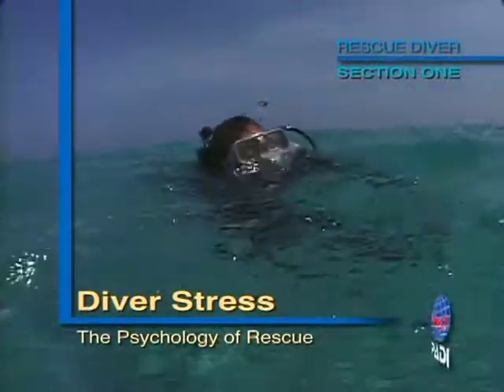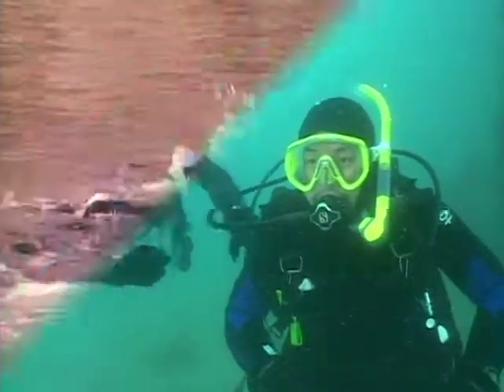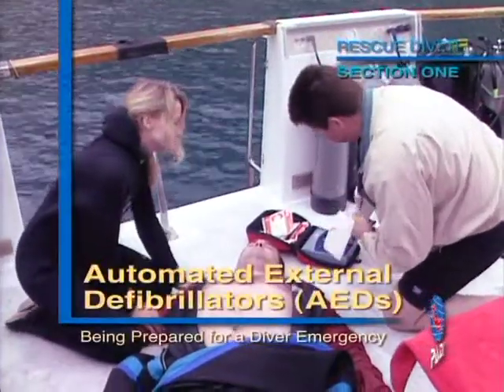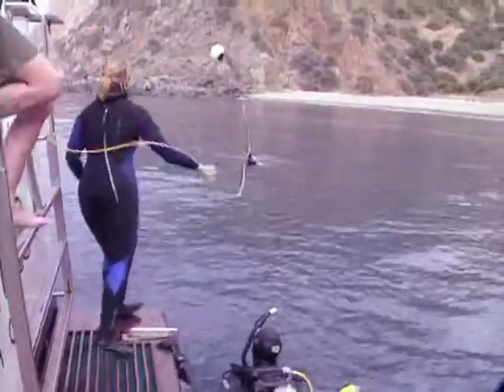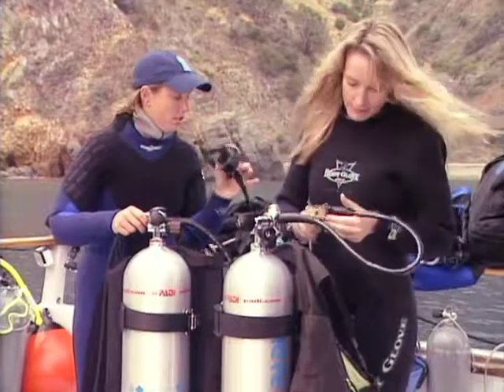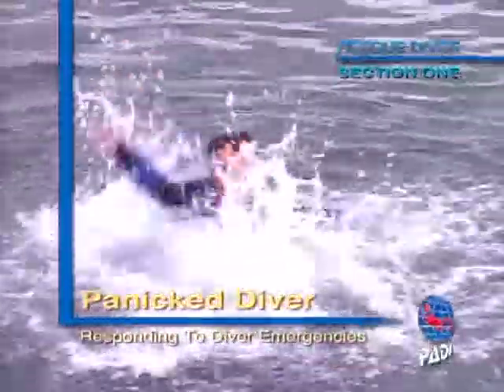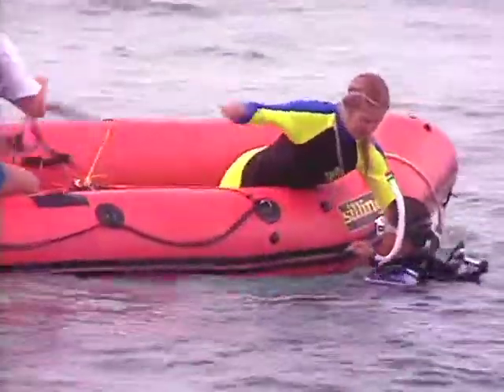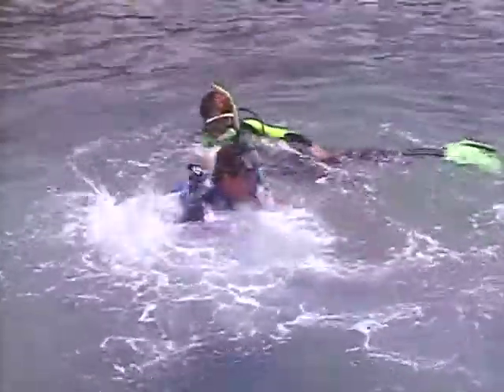غوص ريسكيو 2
How to perform code red in Health Care Facility